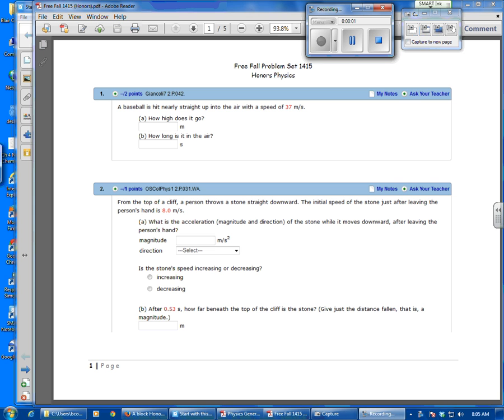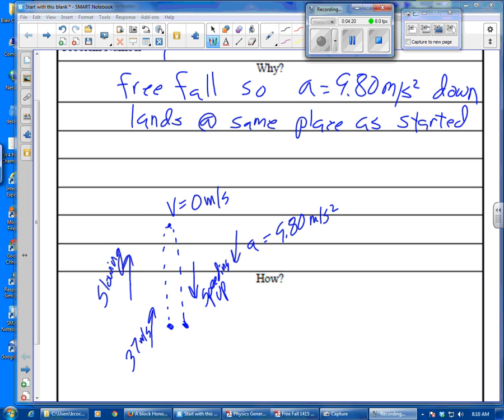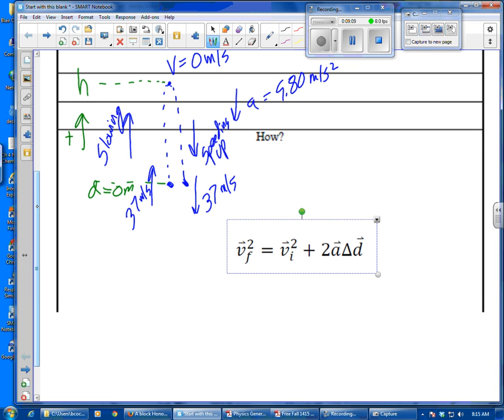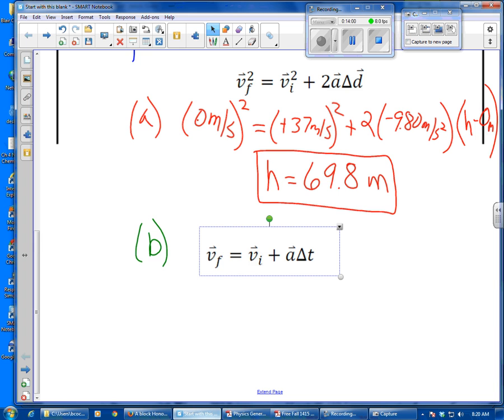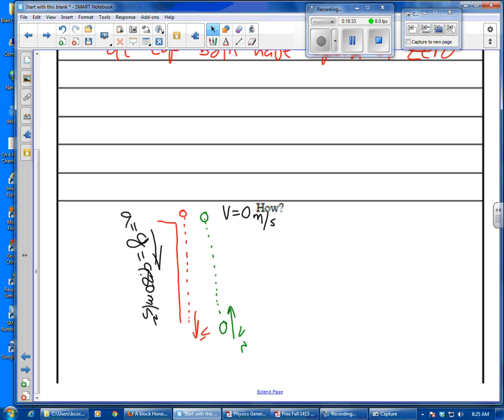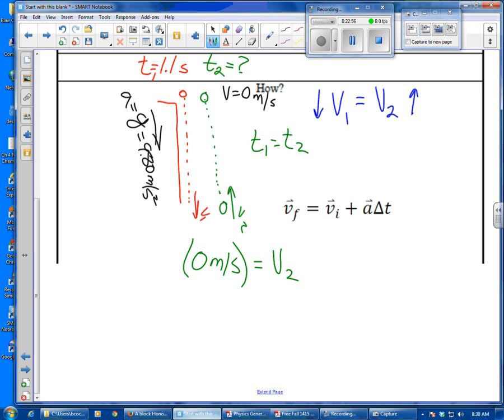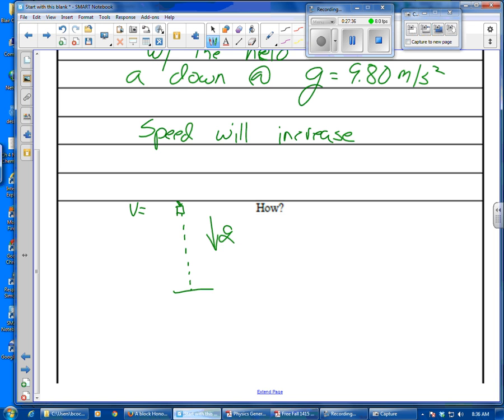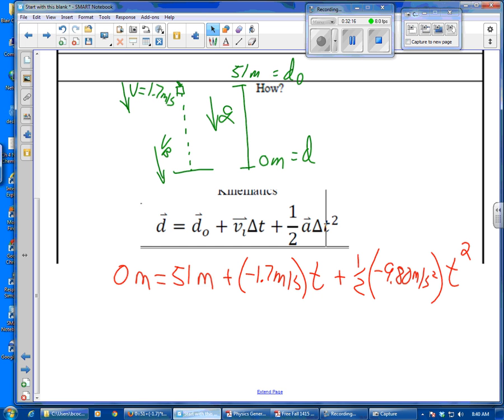A block Free Fall Problem Set Day 1